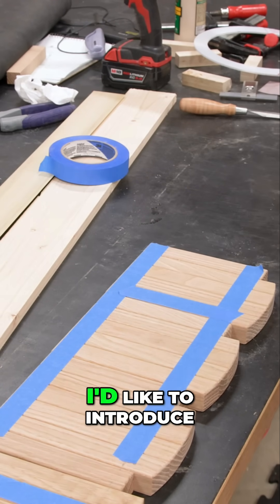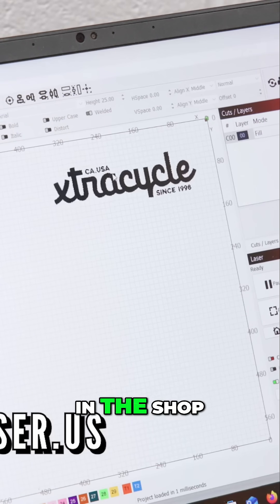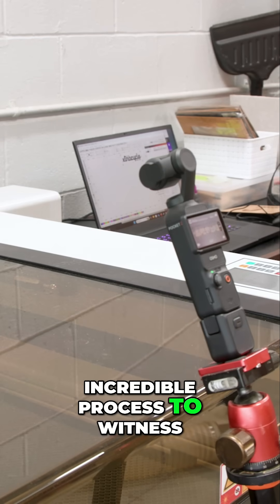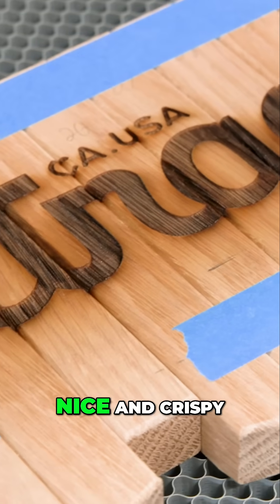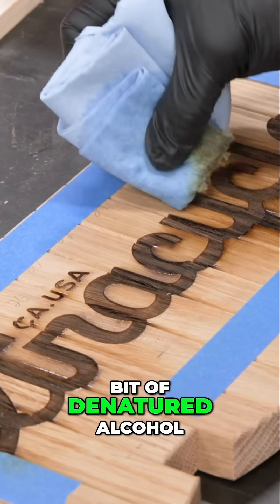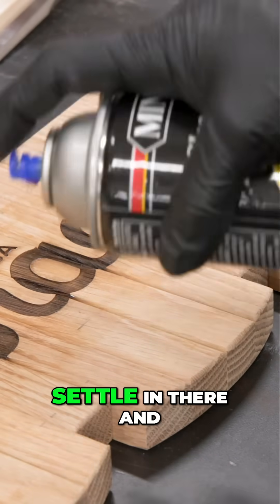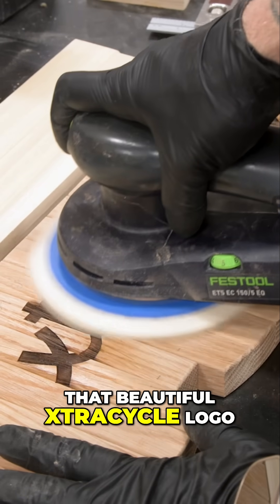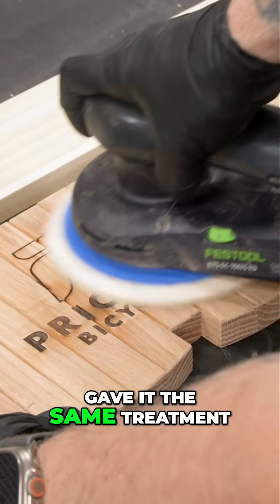Laser Engraving Magic: Watch Logos Appear on Wood!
Newest Video! Watch: "How 15 Students Helped Me Build a Better Barstool"
Witness our new Aeon Mira 9S Laser in action! See how we prepare wood, laser engrave the Xtracycle logo, clean and seal the engraving, and reveal the final product. Plus, watch us engrave the Priority Bikes logo. A beast of a machine!